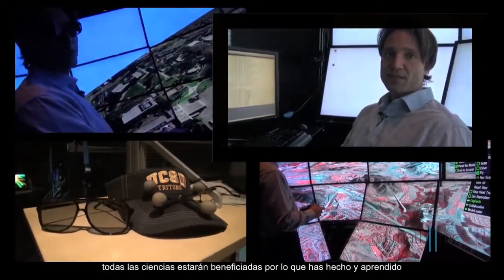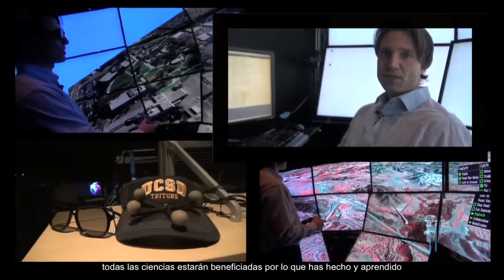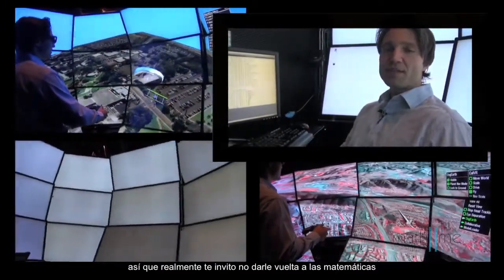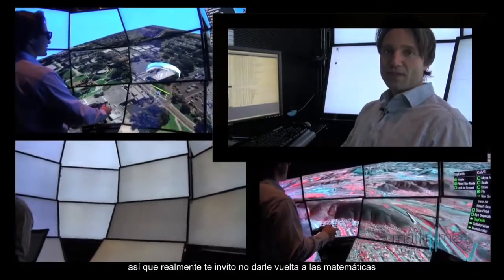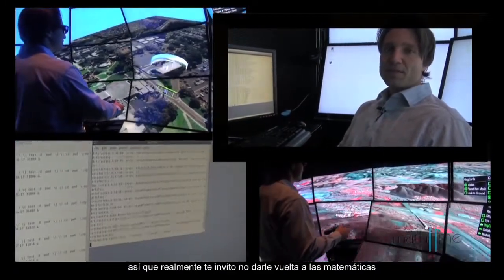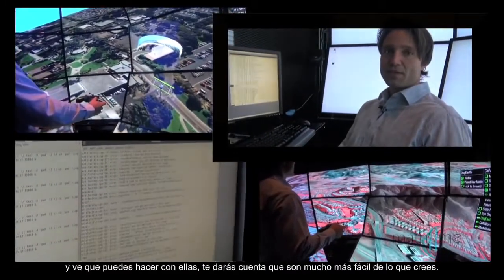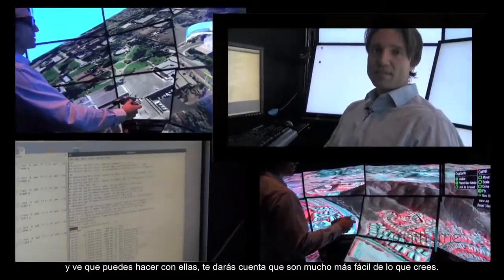Video lógica 2